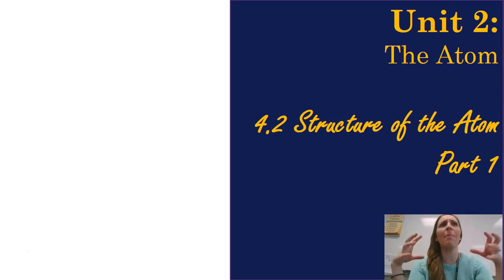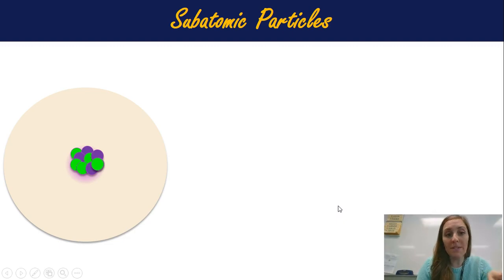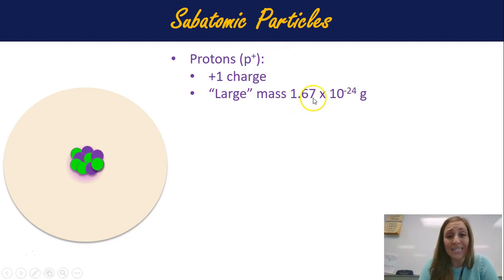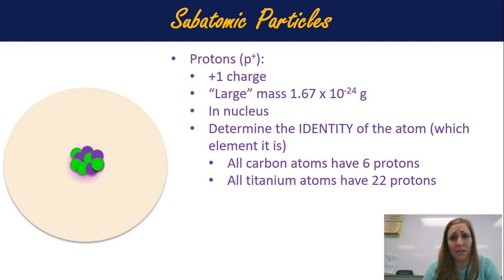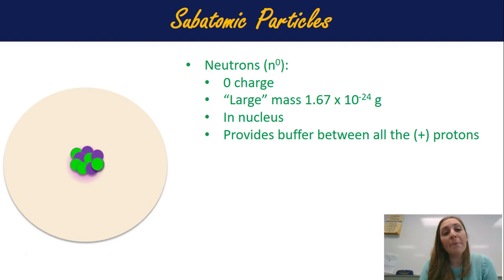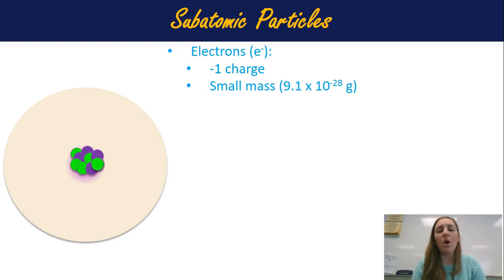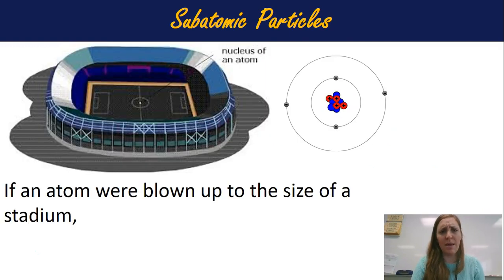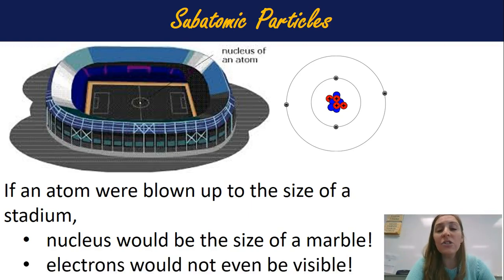Academic Chem 4.2 Notes Part 1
Academic chemistry 4.2 notes part 1- this video describes the structure of the atom including what subatomic particles are (protons, neutrons, electrons), where they are within the atom, and what they (basically) do for the atom. The next videos will cover who discovered each part of the atom and how.